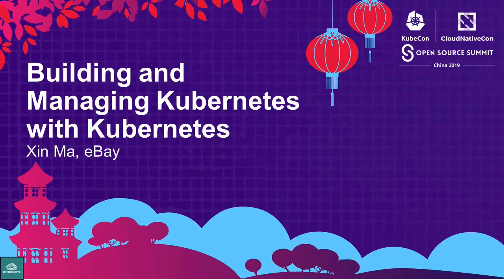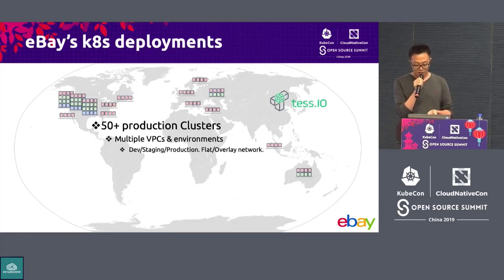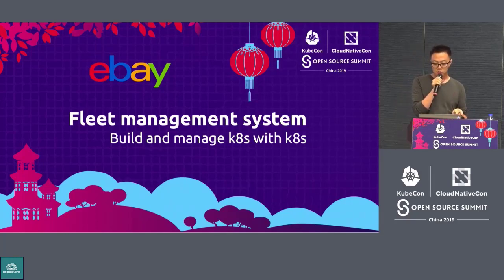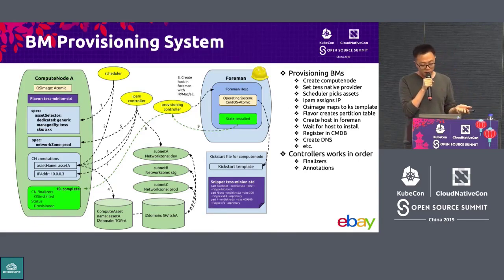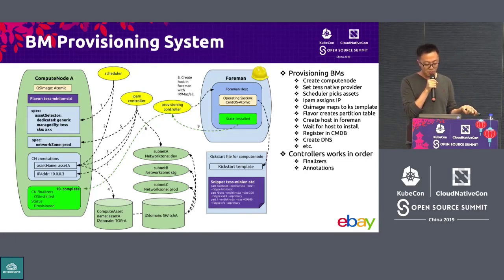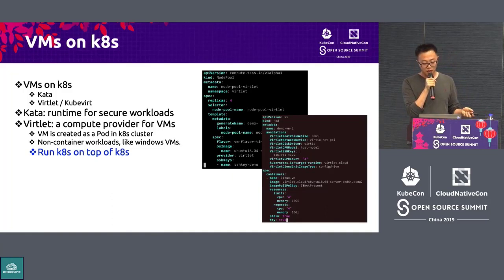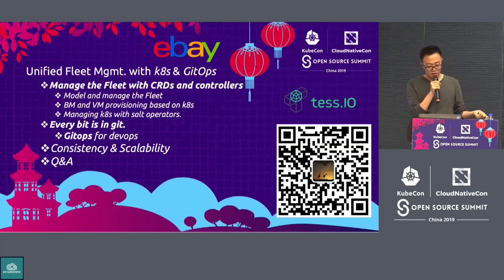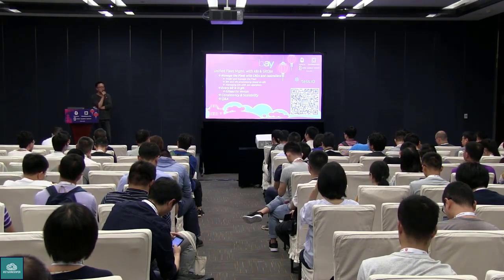Building and Managing Kubernetes with Kubernetes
The name Kubernetes originates from Greek, meaning helmsman or pilot. Google open-sourced the Kubernetes project in 2014. Kubernetes builds upon a decade and a half of experience that Google has with running production workloads at scale, combined with best-of-breed ideas and practices from the community.
Kubernetes (commonly stylized as k8s) is an open-source container-orchestration system for automating application deployment, scaling, and management. It was originally designed by Google, and is now maintained by the Cloud Native Computing Foundation. It aims to provide a "platform for automating deployment, scaling, and operations of application containers across clusters of hosts". It works with a range of container tools, including Docker. Many cloud services offer a Kubernetes-based platform or infrastructure as a service (PaaS or IaaS) on which Kubernetes can be deployed as a platform-providing service. Many vendors also provide their own branded Kubernetes distributions.
Kubernetes (K8s) is an open-source system for automating deployment, scaling, and management of containerized applications. It groups containers that make up an application into logical units for easy management and discovery

Building and Managing Kubernetes with Kubernetes - Xin Ma, eBay Kubernetes as a declarative and portable system can be used to do many things in different ways. At eBay we built a fleet management system based on k8s. Everything(server, subnet, OS, package and state) is declarative and can be modeled as CRDs in k8s, or referred to as a commit id in git from the objects. By running various controllers on top of these CRD objects, we use k8s to manage k8s, and the entire eBay data center. - Our system provisions hosts the same way k8s creates and manages pods. - We build k8s clusters with Salt. each host has a set of states defined in its salt CRD object. controllers pull states from git based on commit ids to apply. - We build both schedulers and deployment transactions to manage the k8s clusters for both config deployments and upgrades. This declarative, highly scalable, auto healing, and cloud native system is what we think can unify eBay’s fleet.
Category
Science & Technology
License